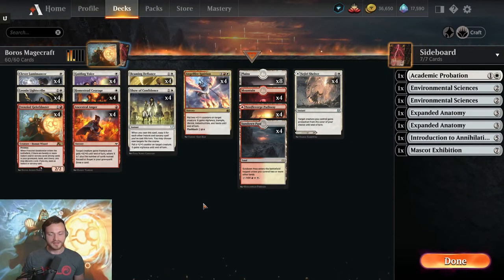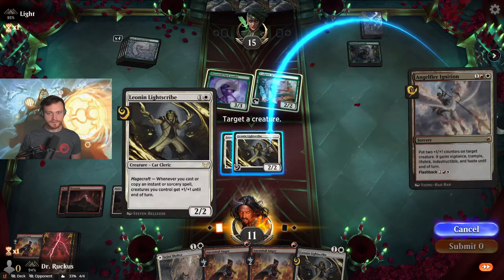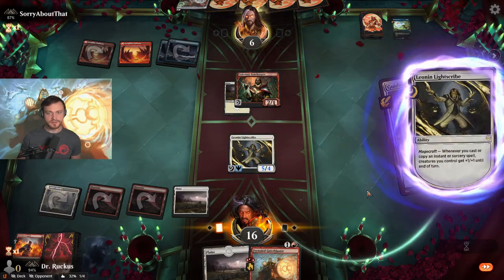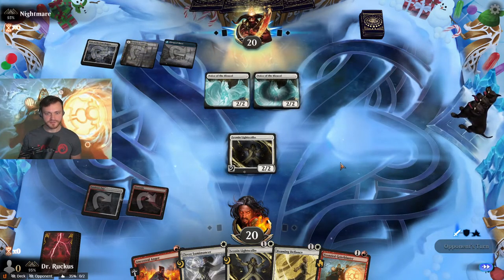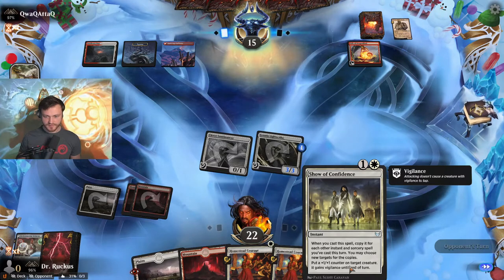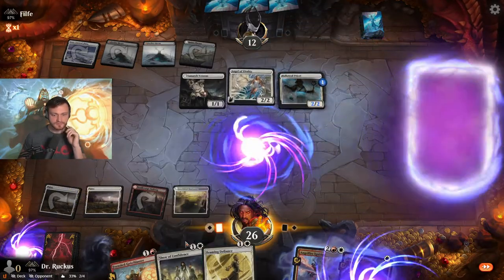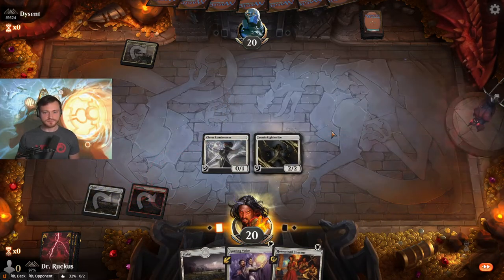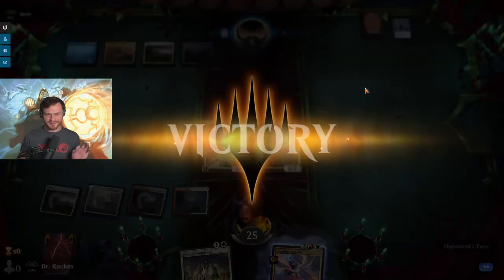67% WIN RATE BOROS MAGECRAFT | Mythic Alchemy | MTG Arena | Magic the Gathering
Playing a new top tier and/or entertaining deck every single day!